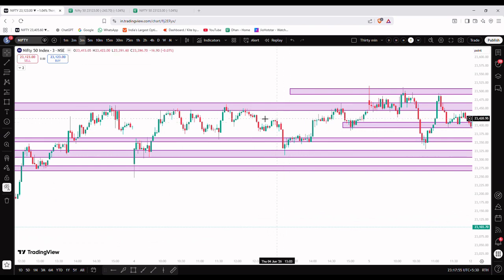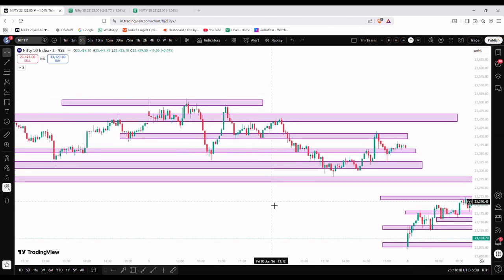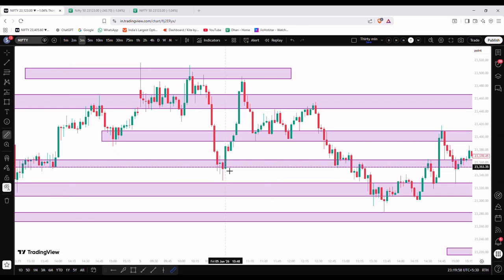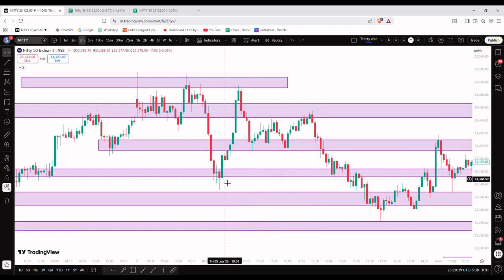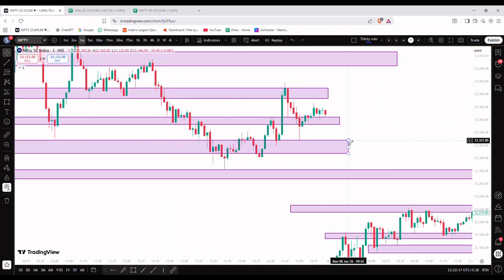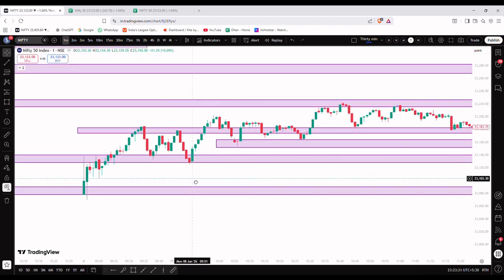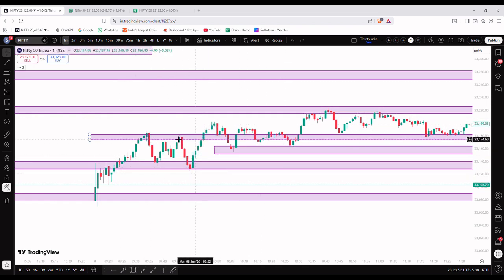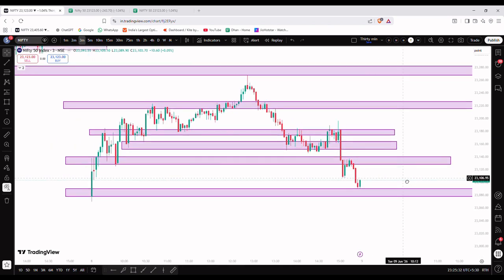How I Analyzed Nifty Move Using Pure Price Action